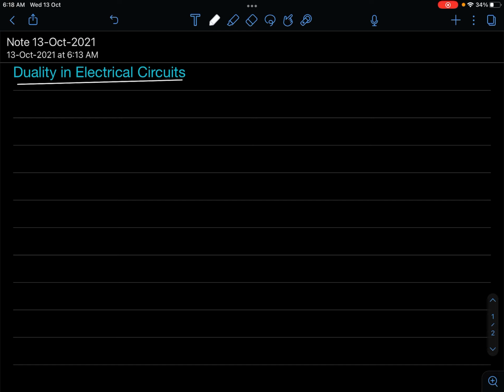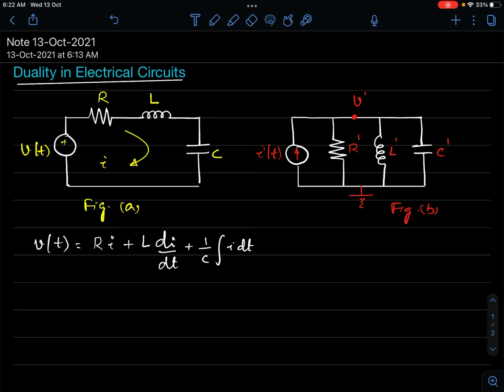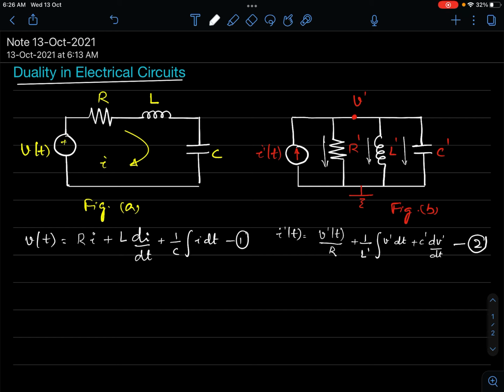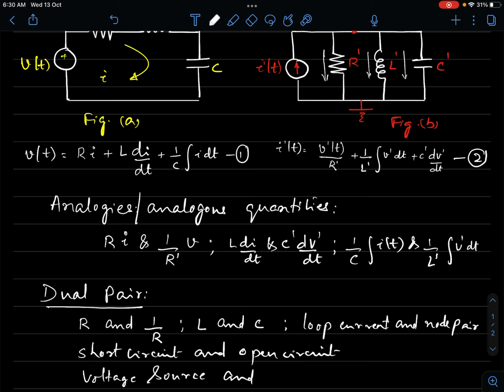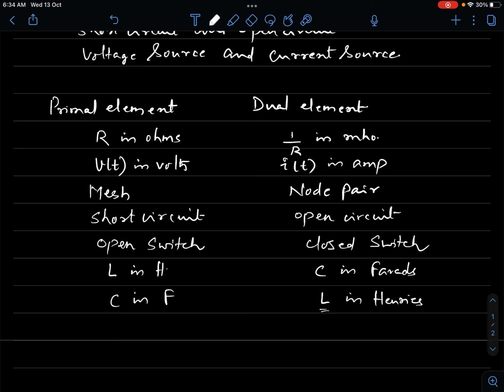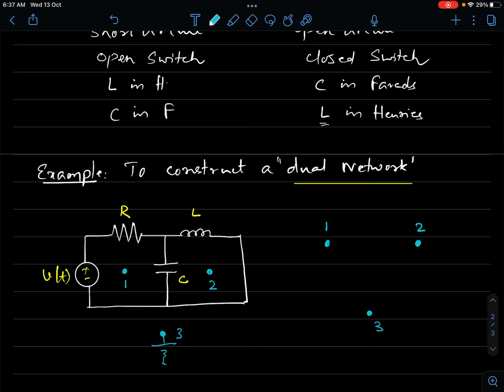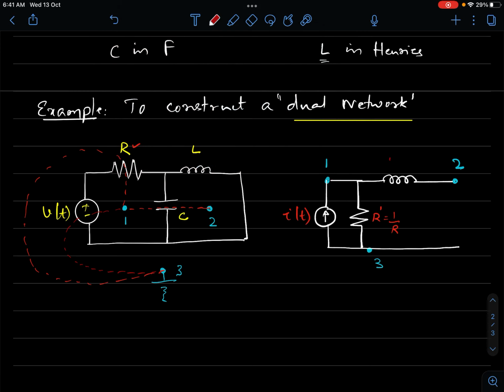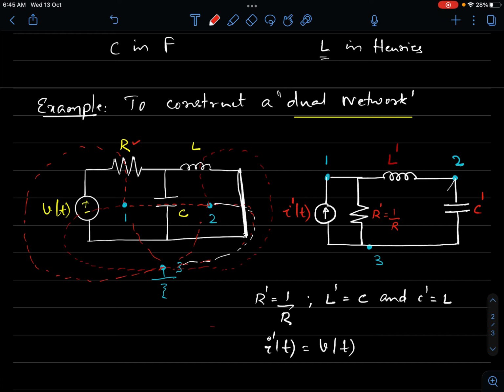Concept of DUALITY in Electrical Networks